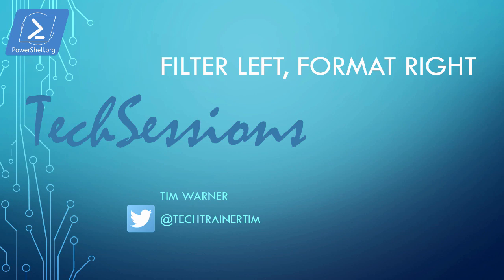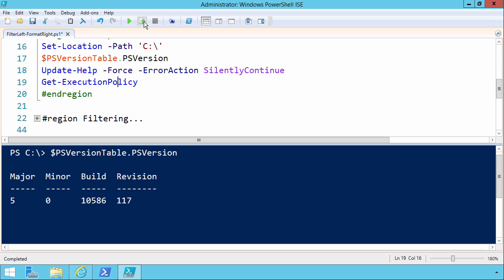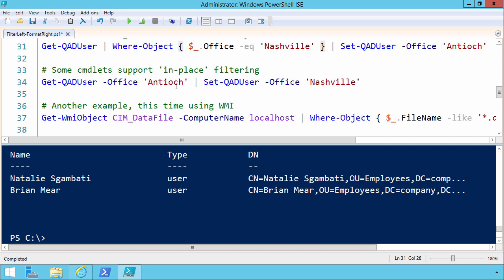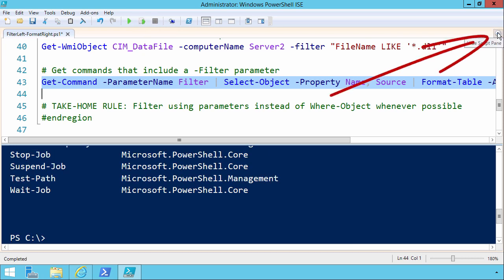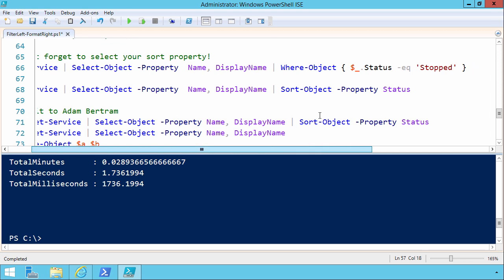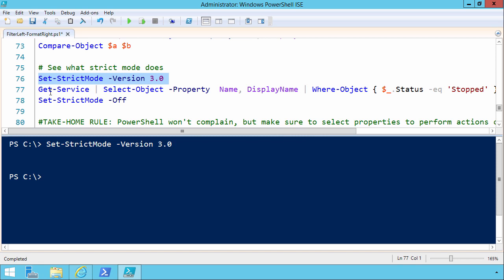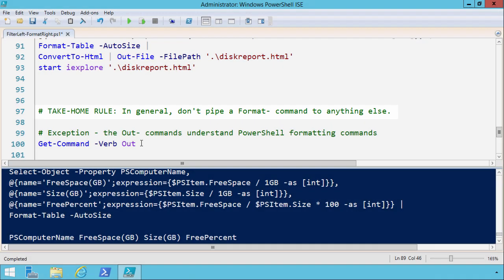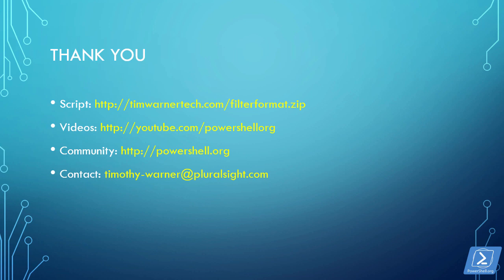Windows PowerShell Gotcha - Filter Left, Format Right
In this video we address the "Filter Left" and "Format Right" entries from The Big Book of PowerShell Gotchas This video is part of our "Gotchas" course at PowerShell.org